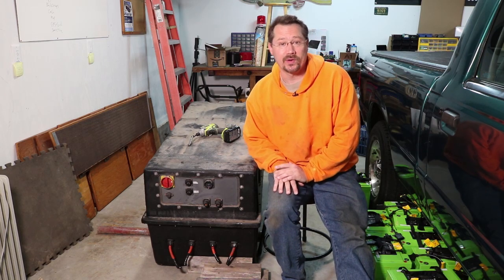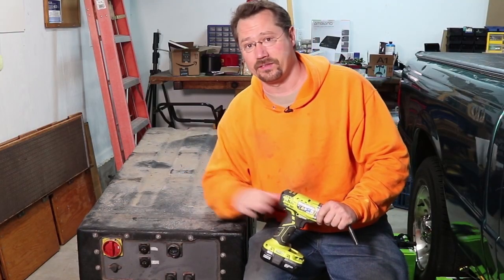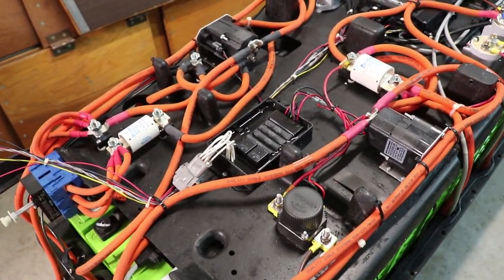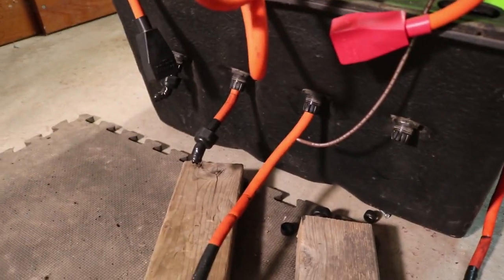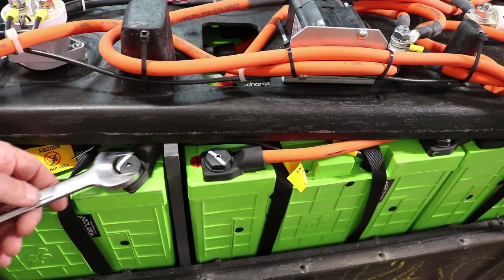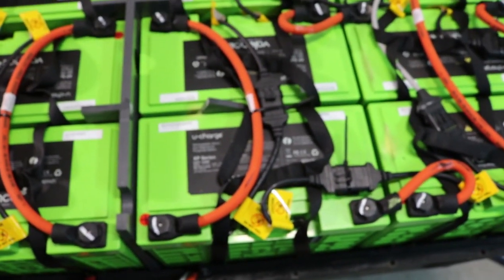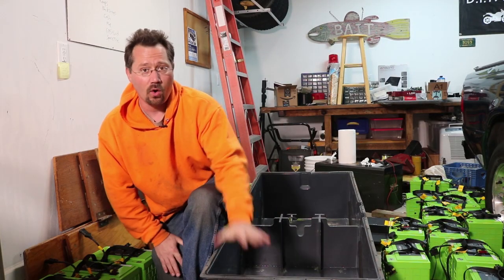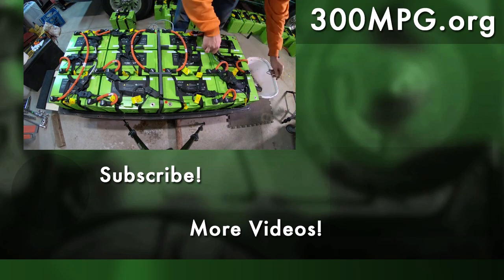9 Junkyard Electric Truck: Battery Pack Disassembly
I disassemble the Smith/Staples electric truck battery pack.